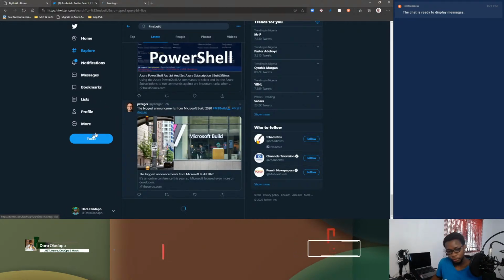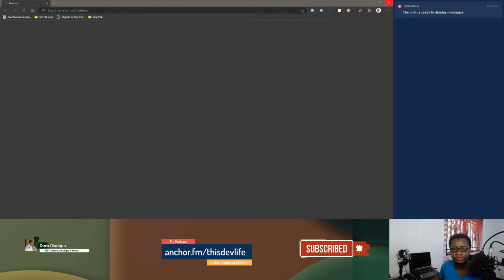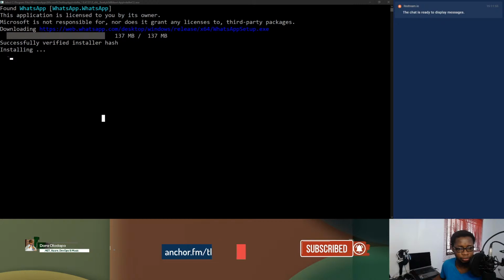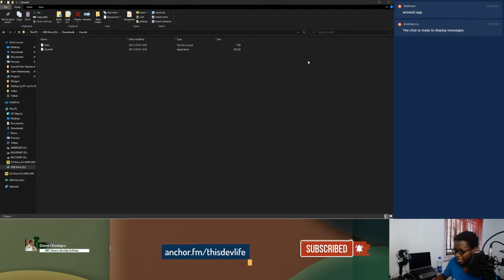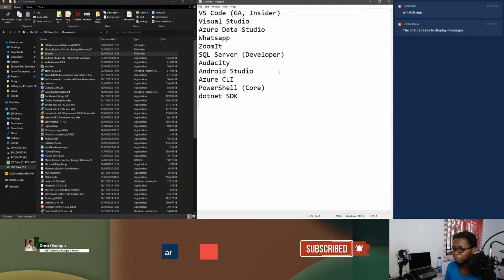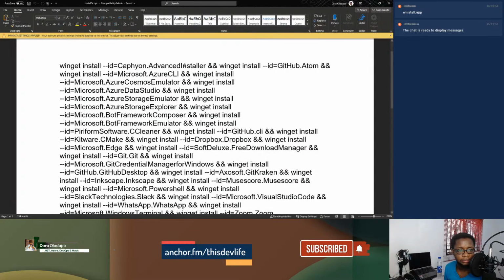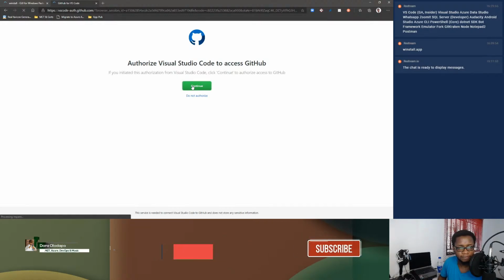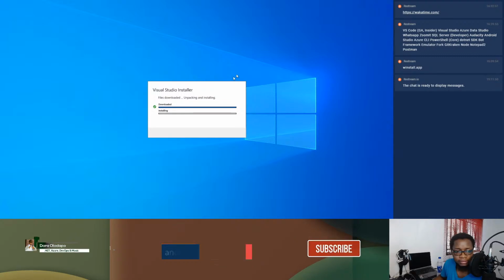Setting my PC up for dev work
Watch me setup my new-ish PC for dev work (post msbuild). I give some insights into apps I install first when I get a new PC.